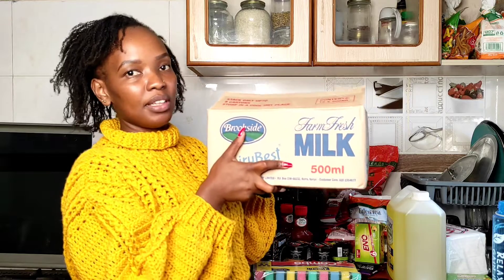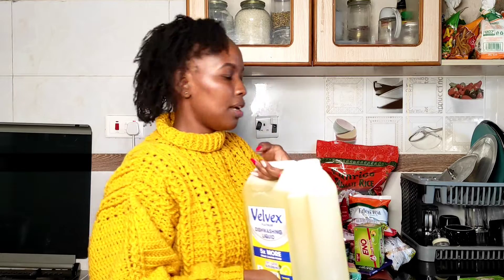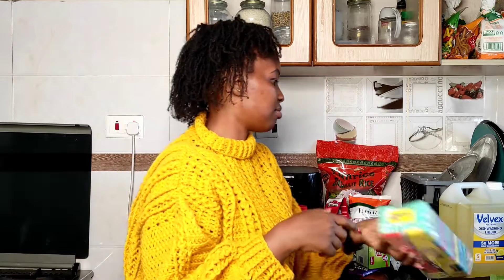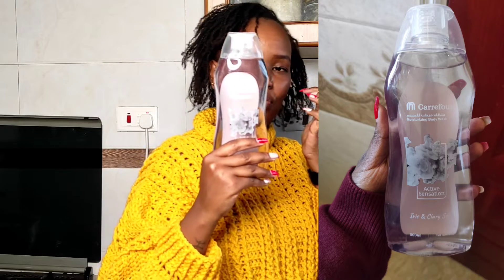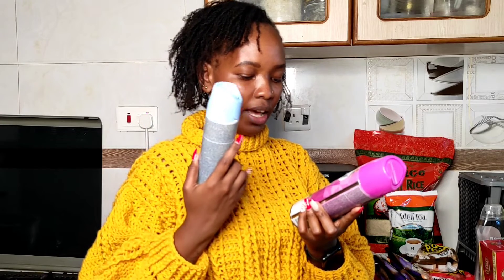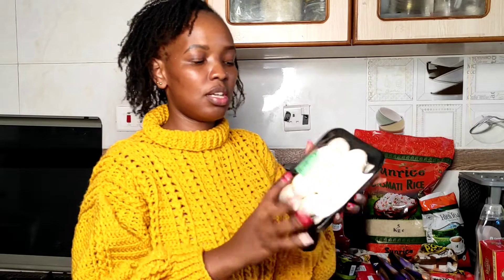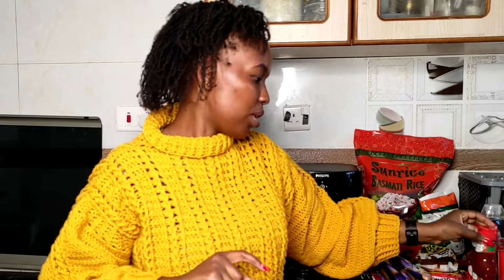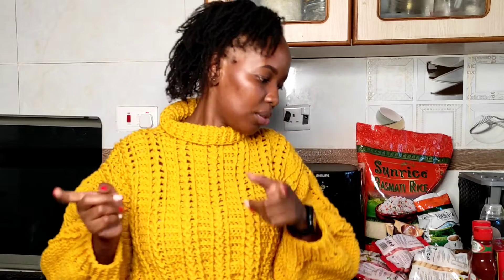Monthly Grocery Shopping Haul 🛒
Hey beautiful human,

On today's video, I'm sharing my monthly Grocery shopping haul. I hope you enjoy.

All views and opinions are my own.

Monthly shopping haul, Grocery shopping, January shopping haul, Grocery haul, carrefour shopping ,kenyan youtuber , shopping in kenya